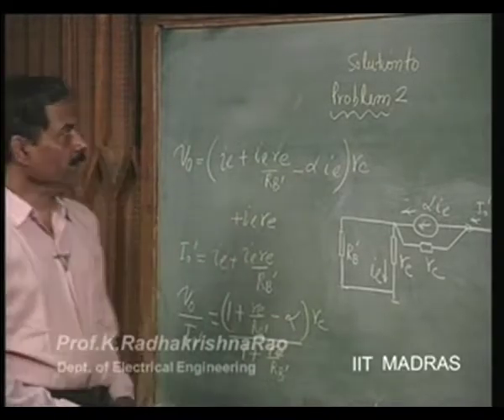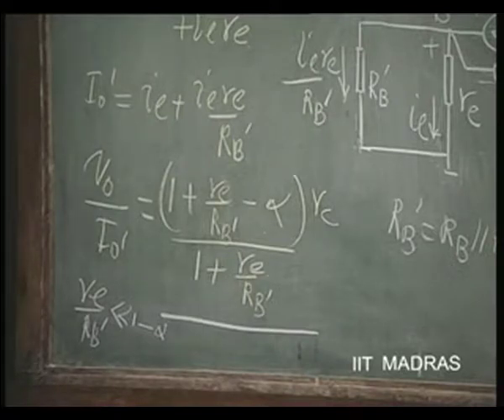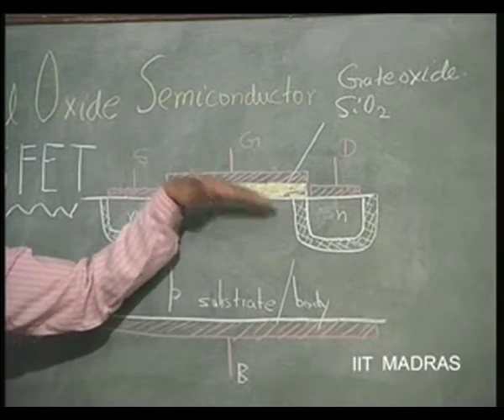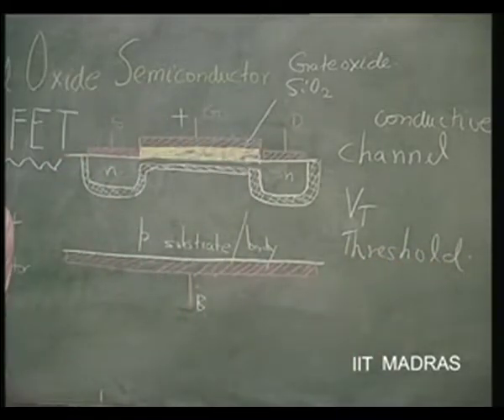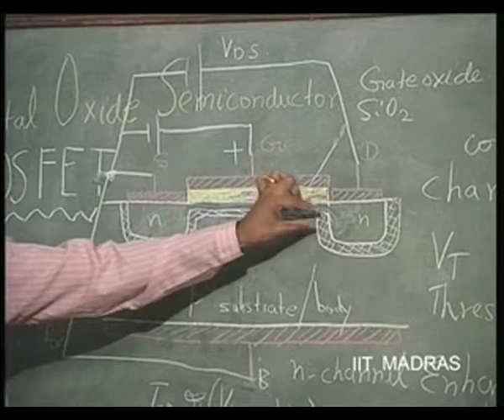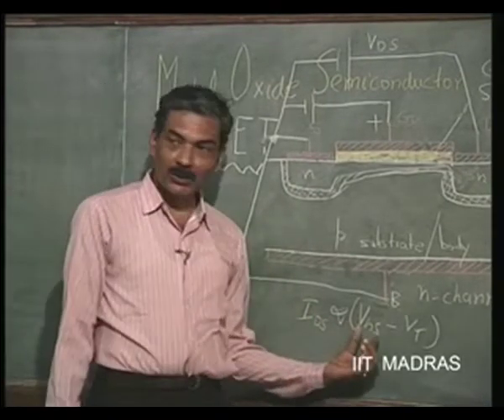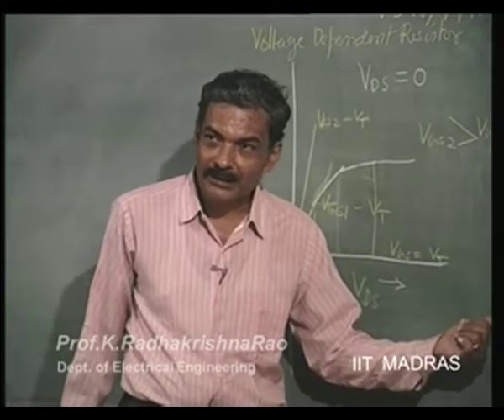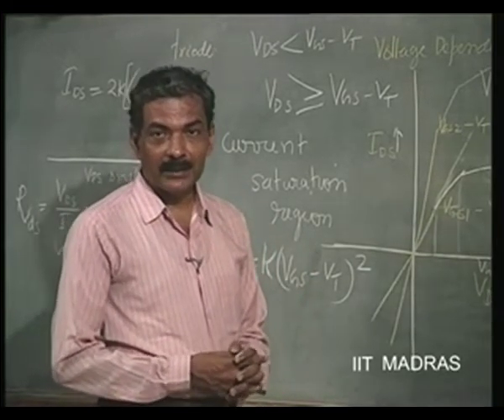Metal Oxide Semiconductor